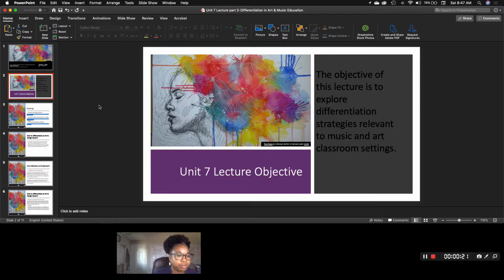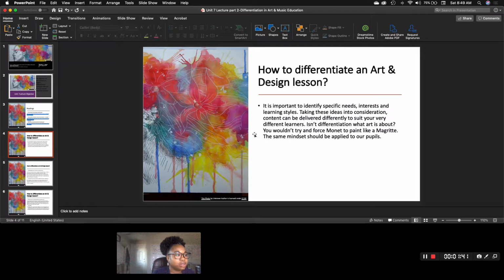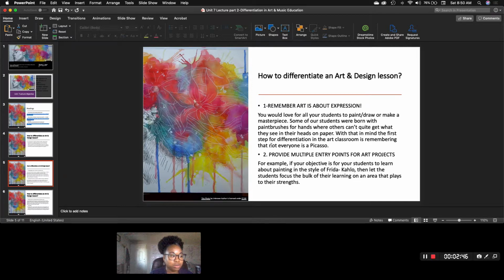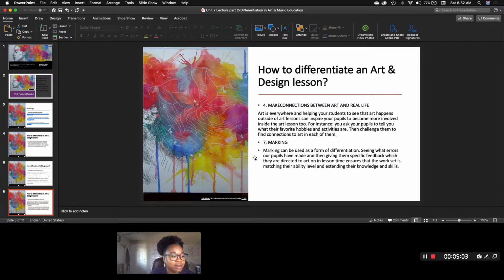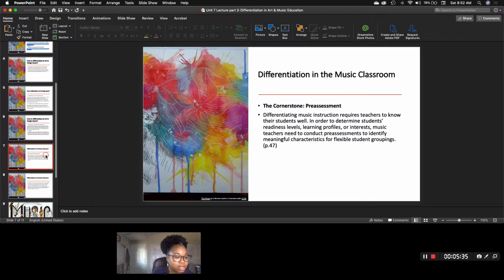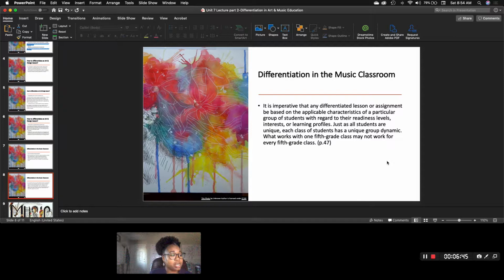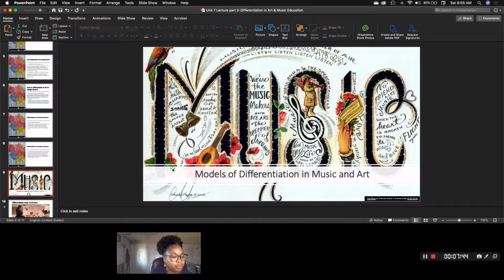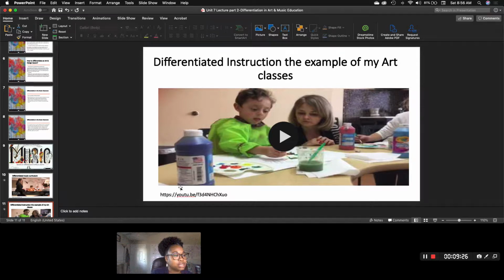CTEV 688 Unit 7 lecture part 2 & 3